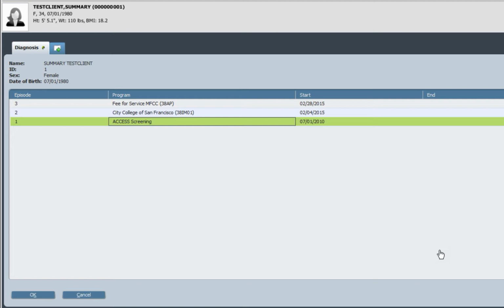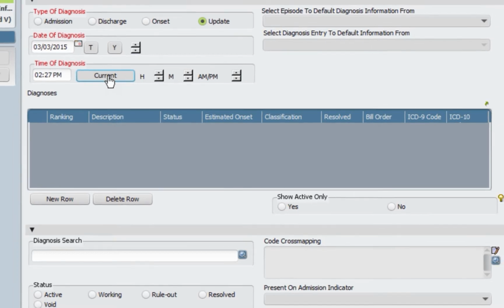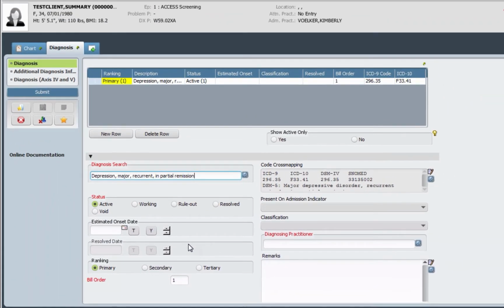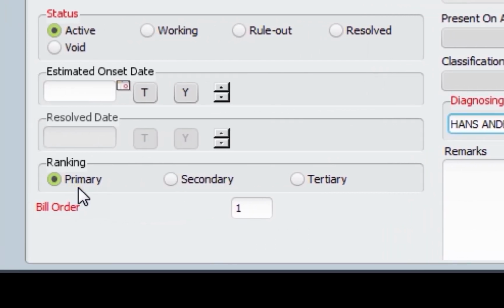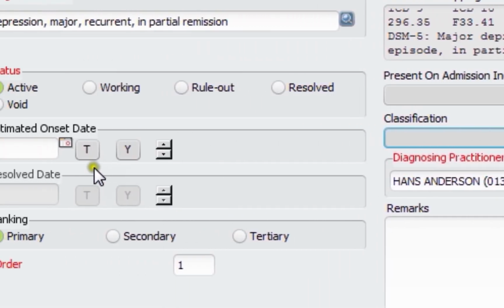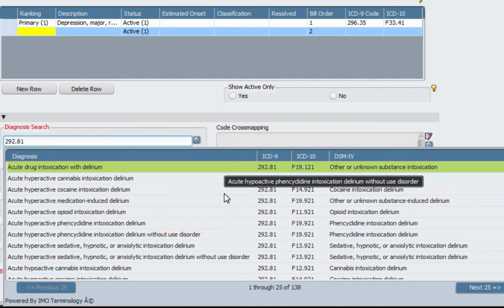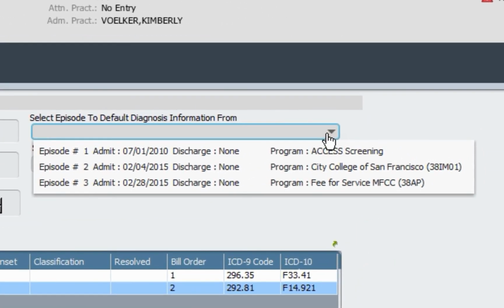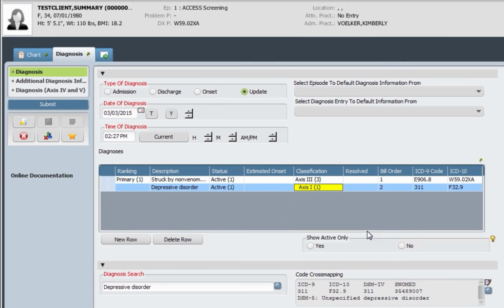Diagnosis 2015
Description